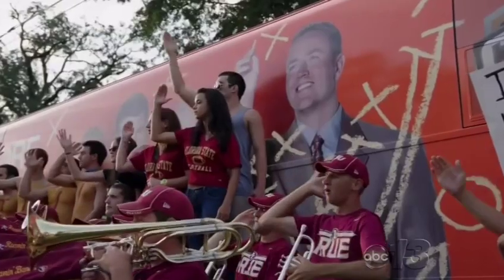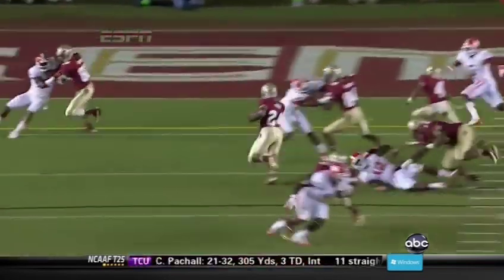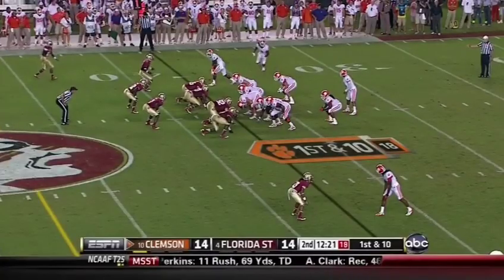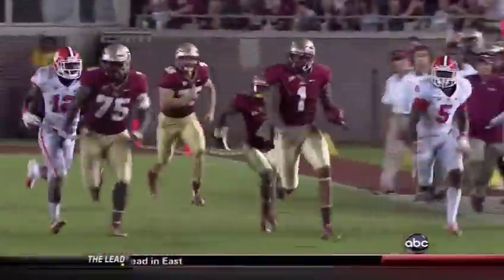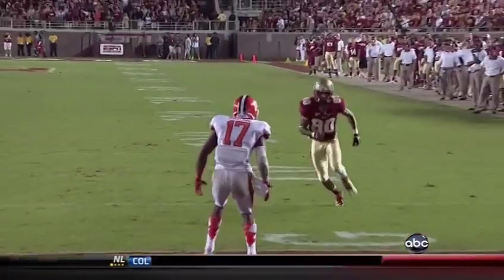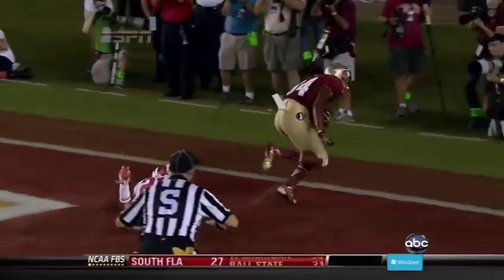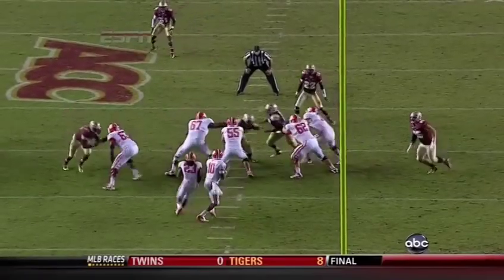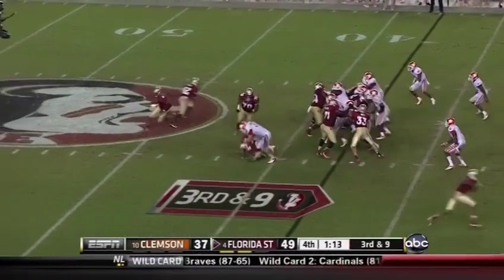2012 - Florida State vs Clemson Highlights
Noles win 49-37